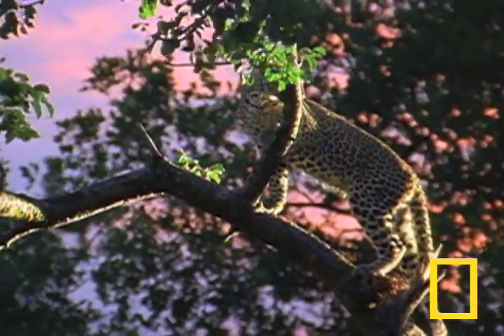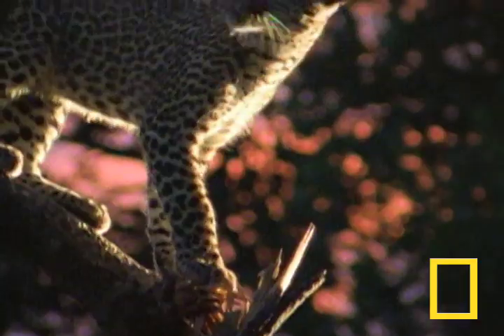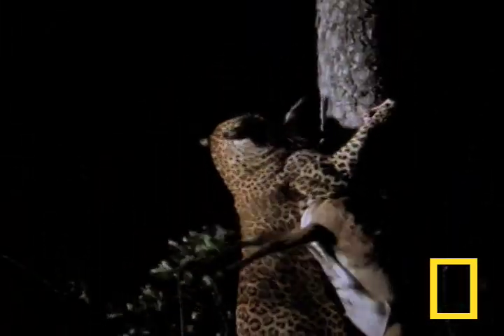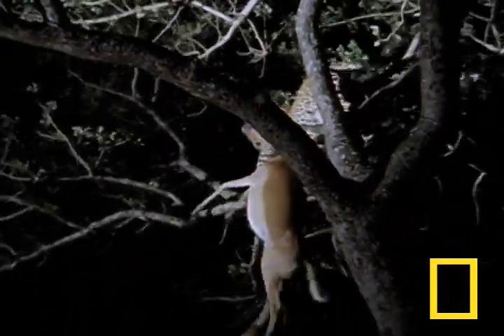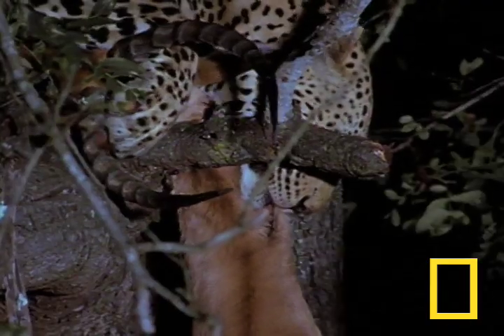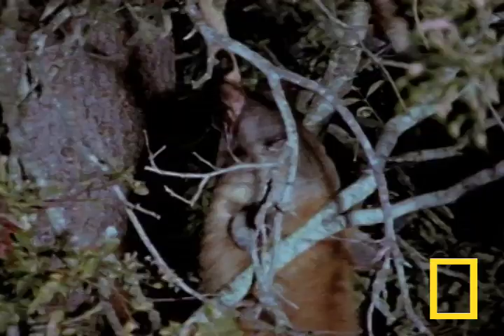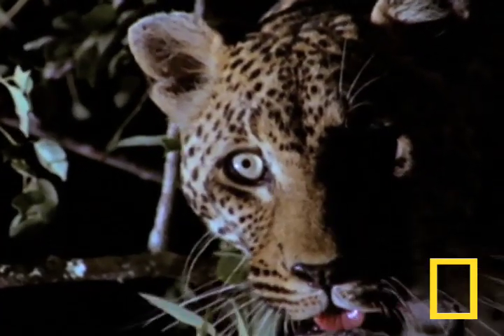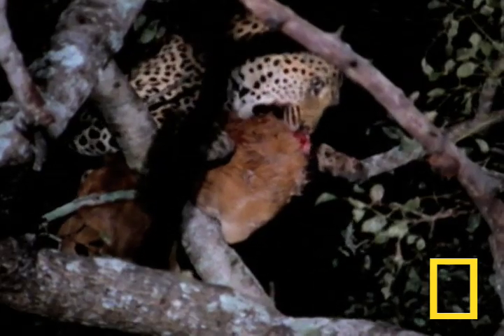PROTECT YOUR KILL - Leopard vs. Everything | National Geographic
You've got to strike a delicate balance when you're a leopard lugging prey two times your own weight up a tree.